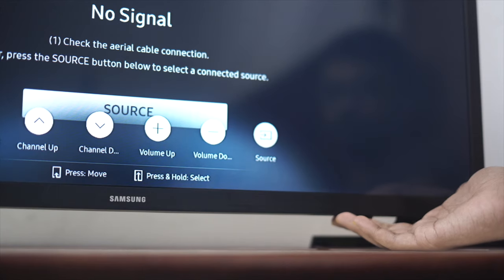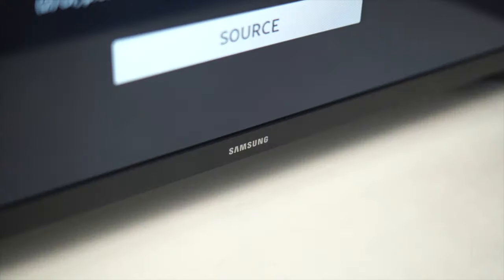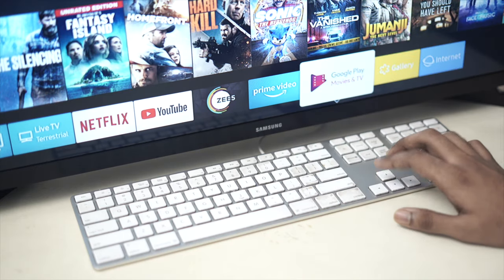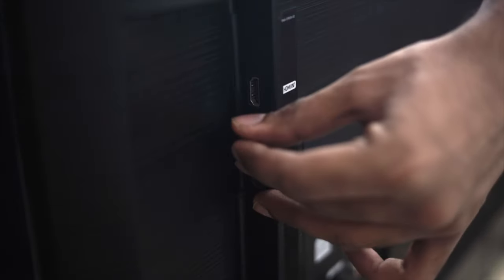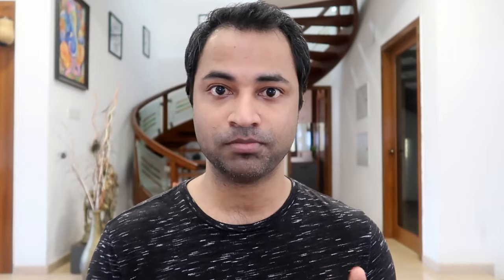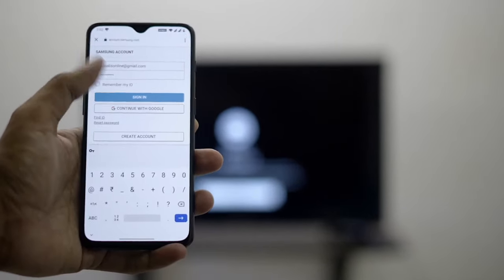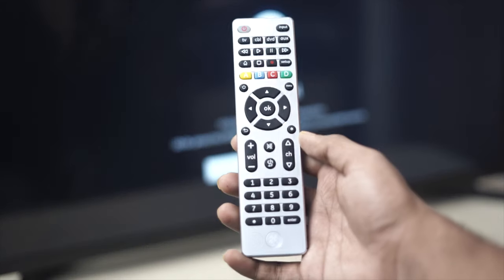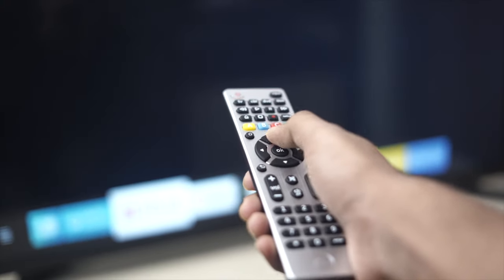Lost your Samsung TV Remote? Try This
Before you place an order for a new remote, here are five workarounds you should try.

Useful links
Remote Keyboard with Touchpad Work

SmartThings - Android

GE Universal Remote